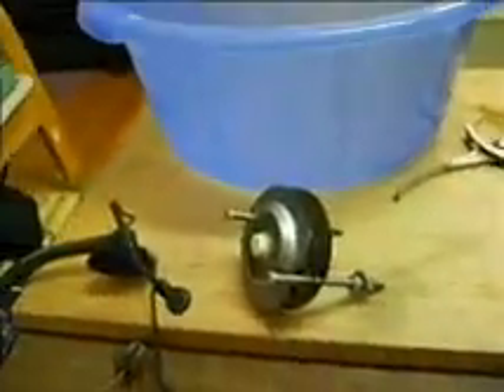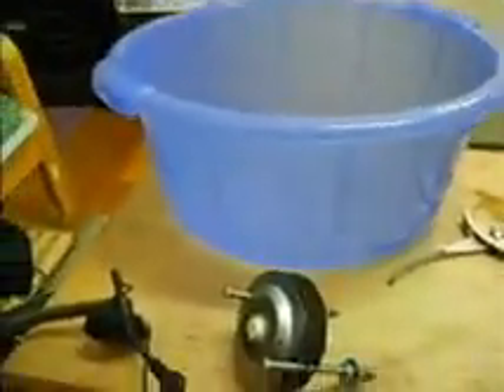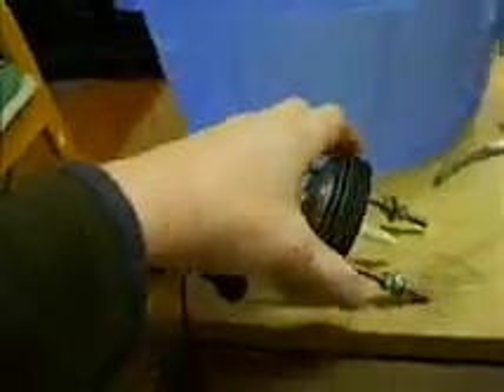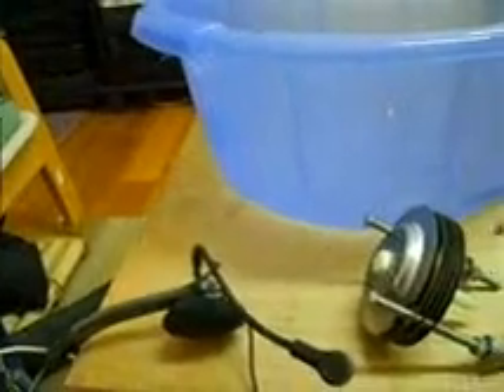Hydrogen at home (testing with & amp and frequencies)#6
This video is about connecting an amp up to a cell and trying different frequencies to create HH0.